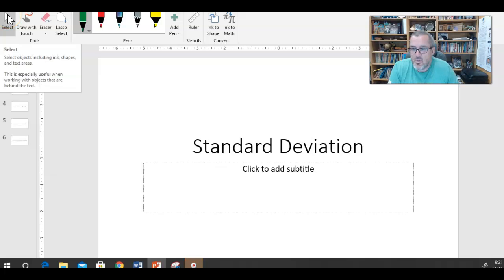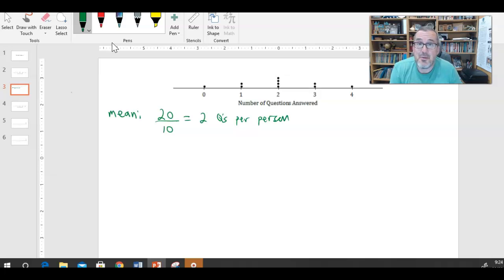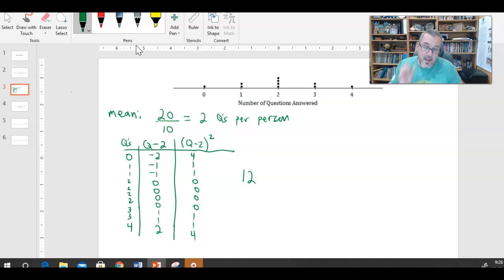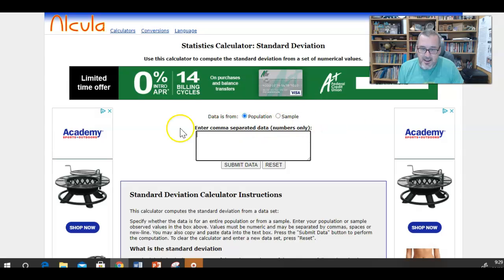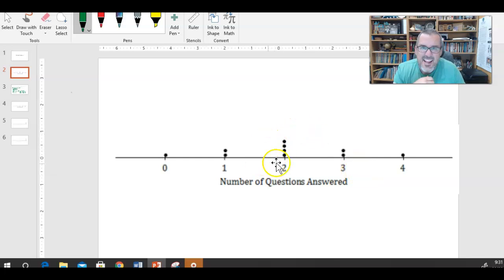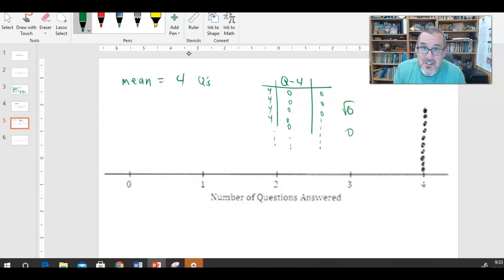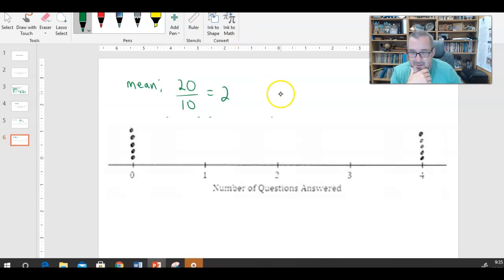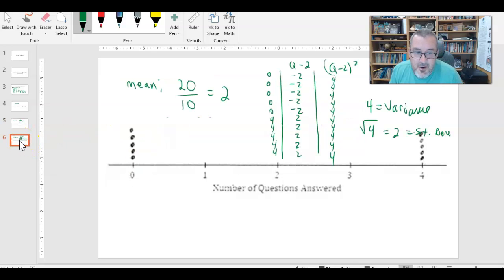MAT257 Standard Deviation